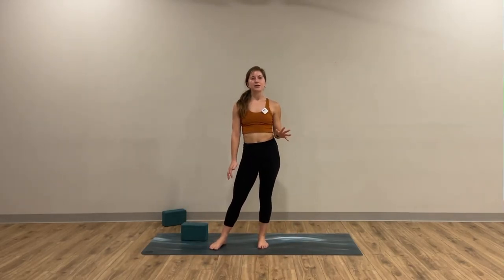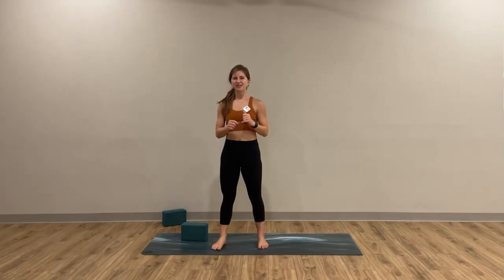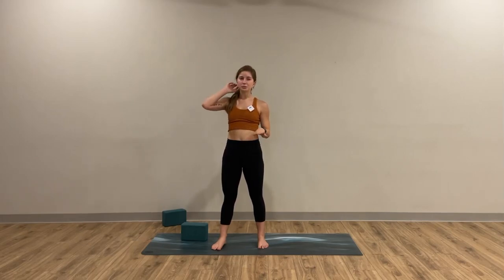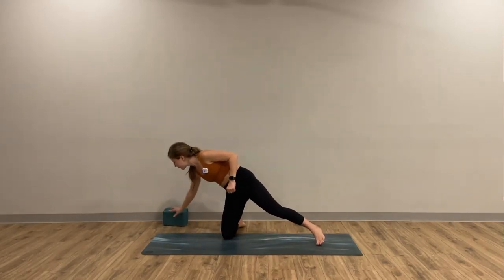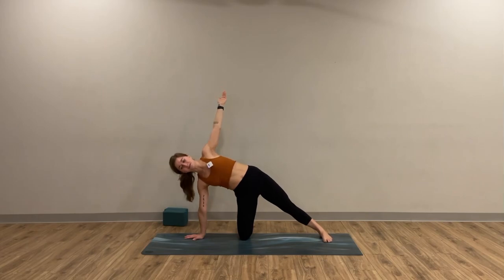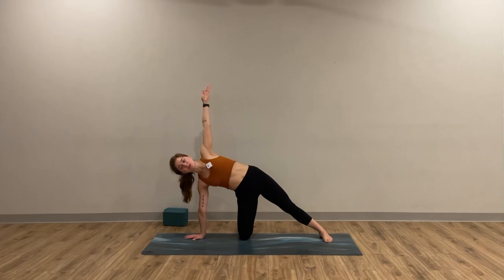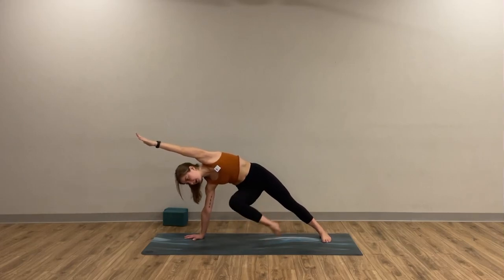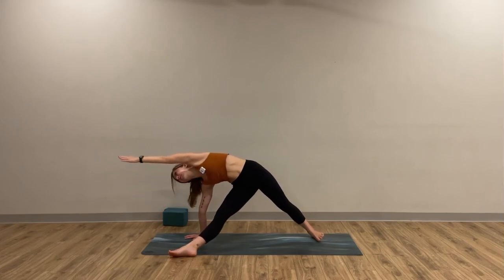Posture Lab | Episode 42 | Partita Tarascan (Fallen Triangle)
Welcome to this fun episode of Posture Labs and Alignment Fundamentals! This video will discuss and demonstrate Partita Tarascan, or Fallen Triangle Pose. I have also heard this pose called fallen star, or broken triangle, and I'm sure there are more names for it out there too. What do you call this pose?

Are you a YouTube yoga teacher? Get the mic that I use for the best audio quality, consistency, and value!